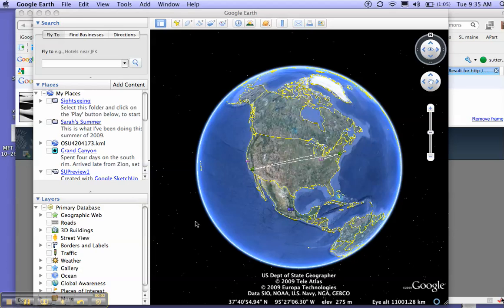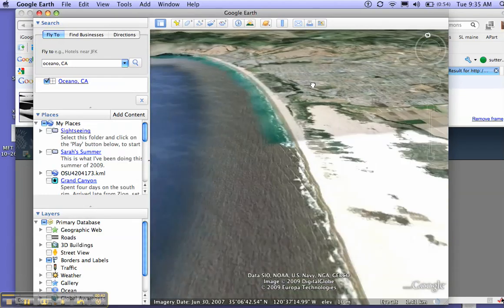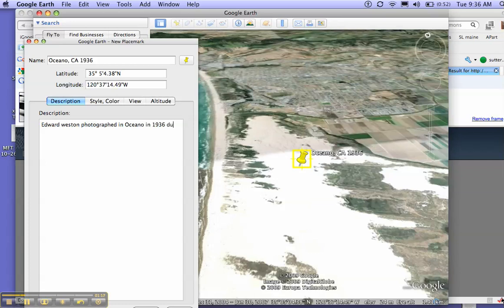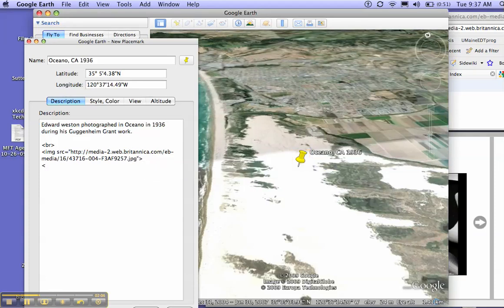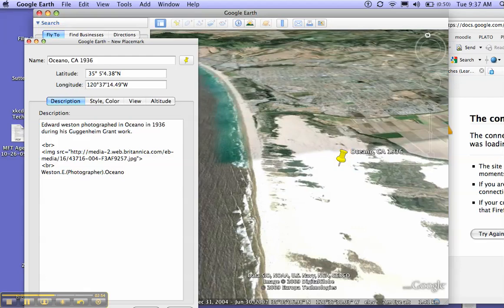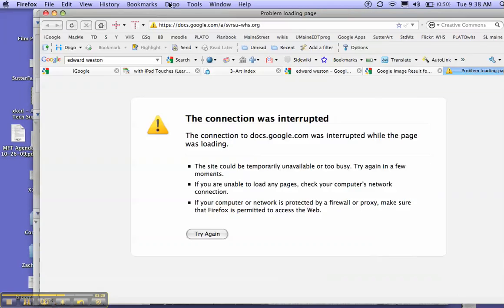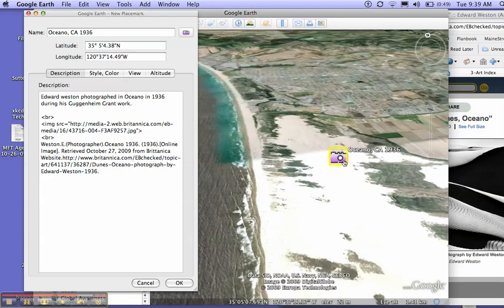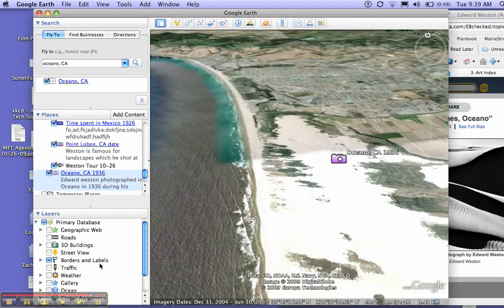Adding Placemark with Picture to Google Earth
Brief screencast explaining how to add a placemark with an image to Google Earth for  a photography project.